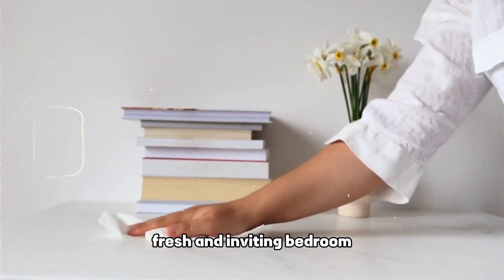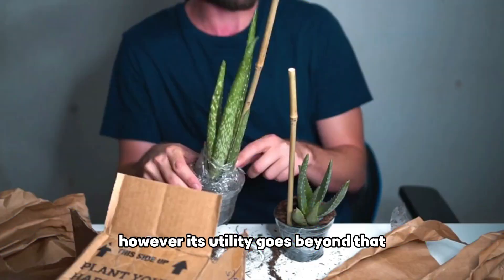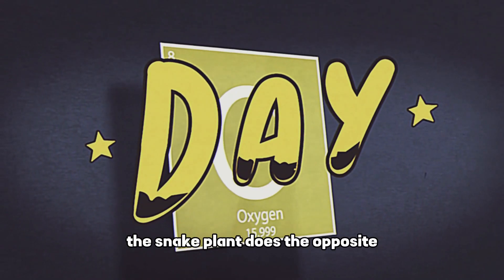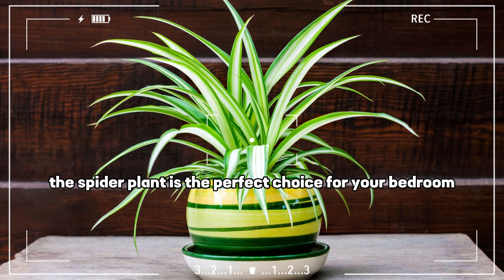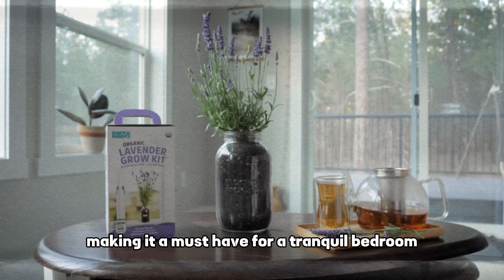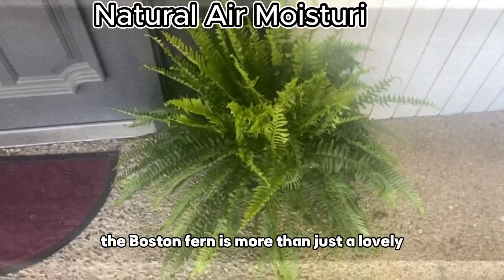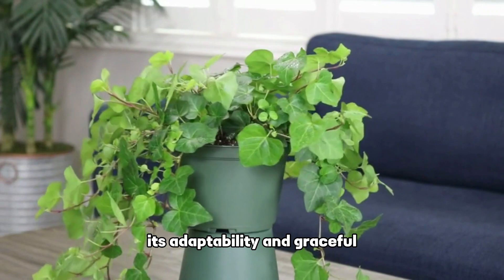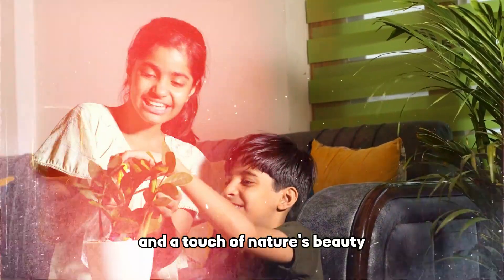TOP 10 Houseplants for Your Bedroom 🍃🏠 Air Purifying Indoor Plants 🪴🌿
🌱 Elevate Your Home with These 10 Enchanting Plants! 🌿

Hey there, fellow plant lovers! 🌼 Ready to take your indoor gardening game to the next level? Look no further! In today's video, we're unveiling the green secret to transforming your space into a botanical wonderland. We've handpicked the top 10 plants that are sure to captivate your heart and breathe life into your home.

Let's dive into the leafy goodness:

🌱 Aloe Vera - Nature's Skin Soother
🐍 Snake Plant - The Unstoppable Survivor
🌸 Peace Lily - Elegance in Every Leaf
🕷️ Spider Plant - Air-Purifying Superhero
🌿 Lavender - Aromatherapy and Beauty
🌴 Bamboo Palm - Tropical Paradise at Home
🌳 Rubber Plant - Stylish and Low Maintenance
🌿 Boston Fern - The Hanging Green Jewel
🌱 English Ivy - Timeless Elegance
🍃 Golden Pothos - The Low-Maintenance Star
Each of these green companions has its own story to tell, and we're here to spill the beans on how to care for them, what makes them special, and why you need them in your life!

So, grab a cozy seat, and let's embark on this exciting plant journey together. Whether you're a seasoned green thumb or just getting started, you're in for a treat! Let's make your home the green paradise you've always dreamed of! 🏡🌿